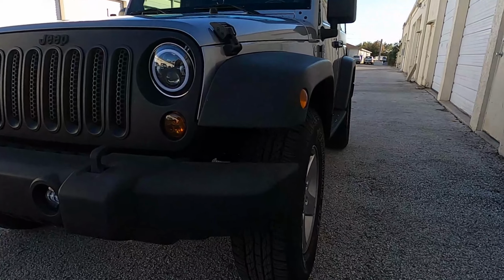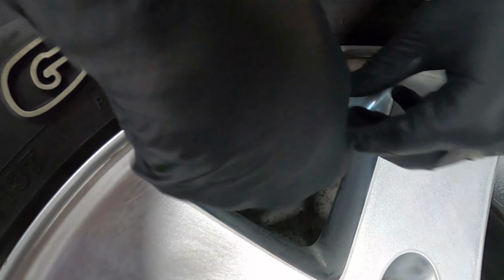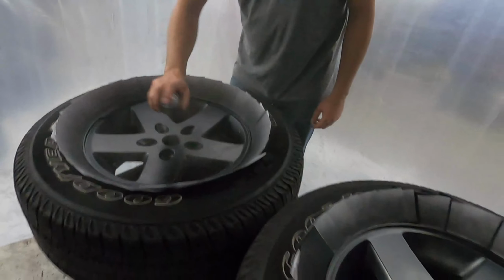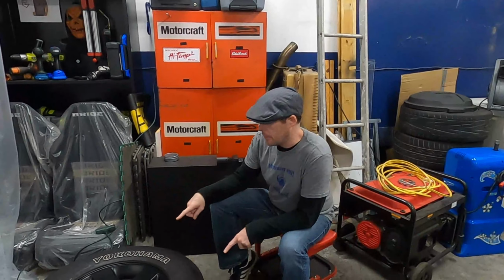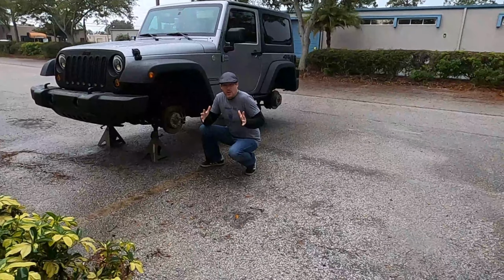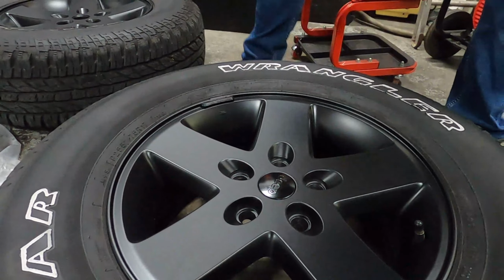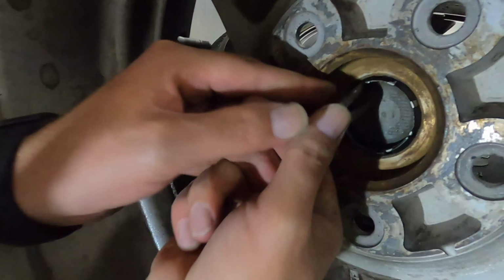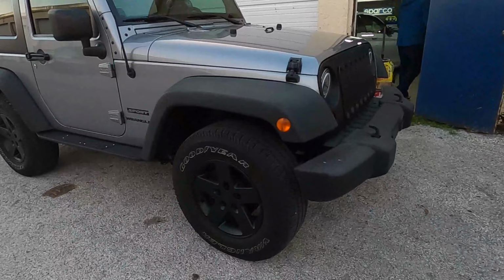PAINTING THE JEEP WHEELS BLACK DIY WITH FULL PREP. PLUS FIGHTING THE WEATHER. DIY SHOP PAINT BOOTH.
Watch Mike and I get all 5 wheels on the Jeep Wrangler Sport painted a Matte black in our make-shift temp. paint booth in 2 days despite the pouring rain.  Plus gloss black painting the center caps and brand new gloss black lug nuts to finish off the job.  AWESOME  RESULTS!!!